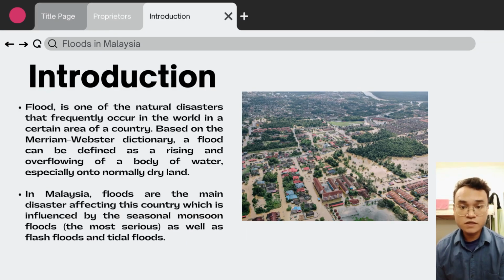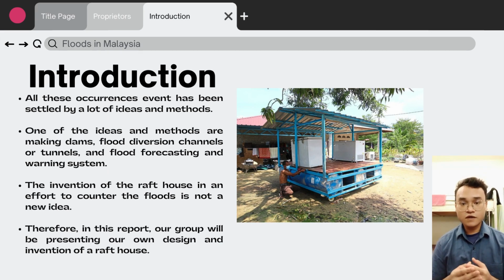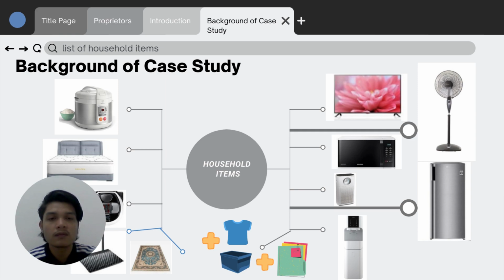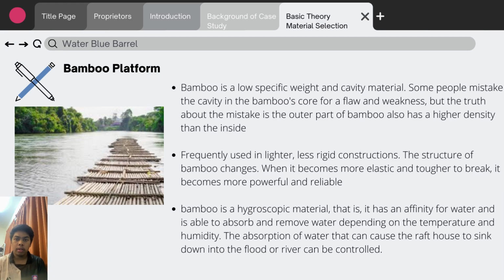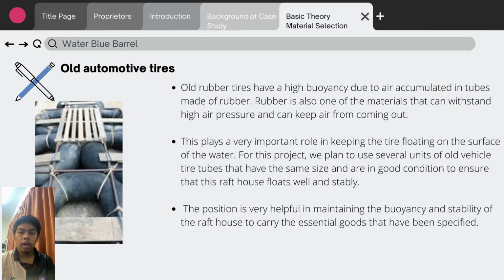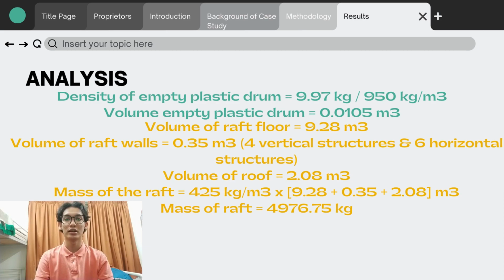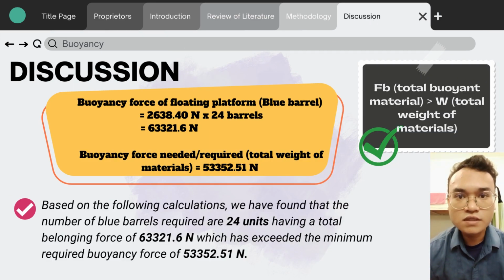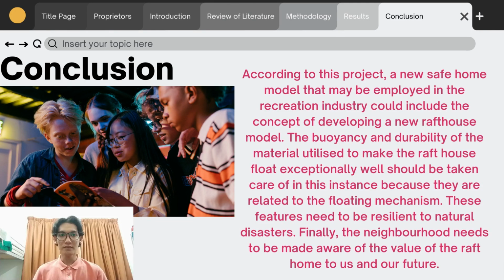GROUP PROJECT (GROUP 10) RAFT HOUSE DAM 23903 | FLUID MECHANICS